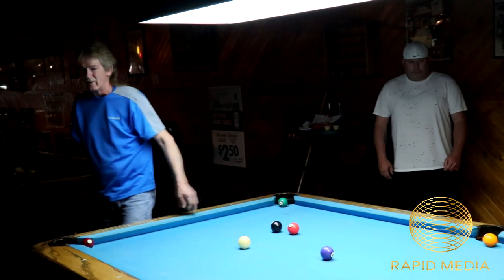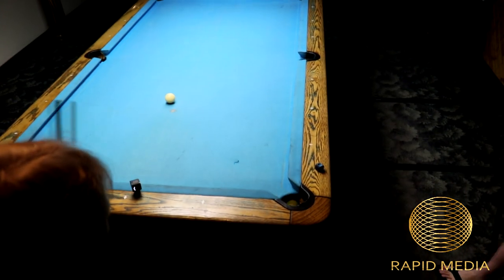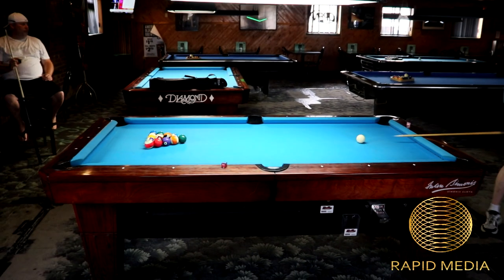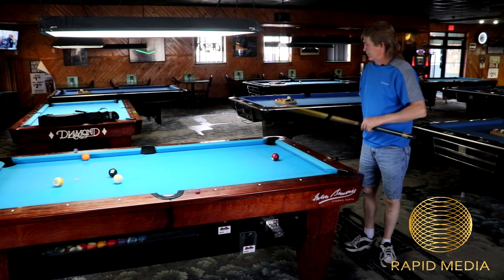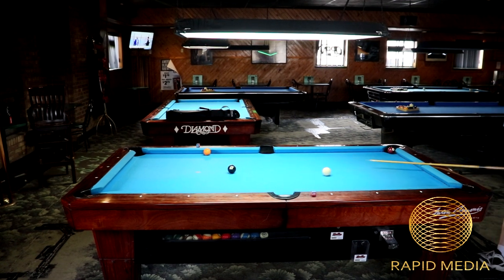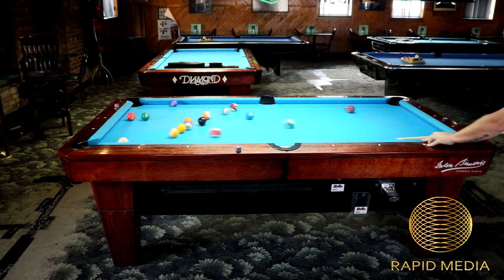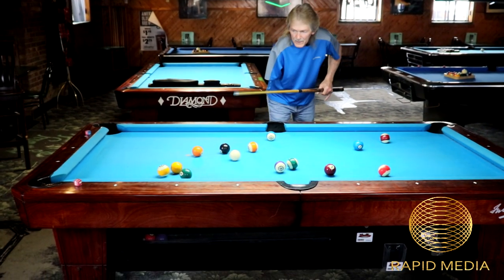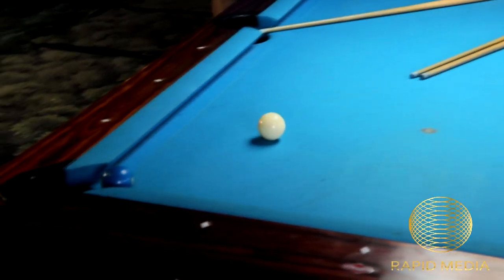ONE ARM POOL PLAYER SHOWS YOU AMAZING POOL TRICKS!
A little known secret is that Victor is also a (ONE ARM) PROFESSIONAL POOL PLAYER! One of the BEST IN THE WORLD, in fact! Having played professionally for decades, around the world, he is here to TEACH YOU! If this is your first Overcoming Obstacles episode with us, be sure to check out some of the other amazing things he has accomplished, with only one arm!

Talent: Victor & Jason - Cameras: Michael Greer - Producer & Editor: Aaron Hislope - Executive Producer: Dave Hart